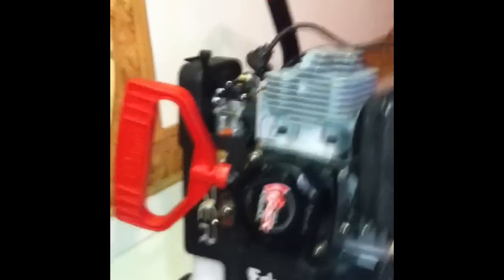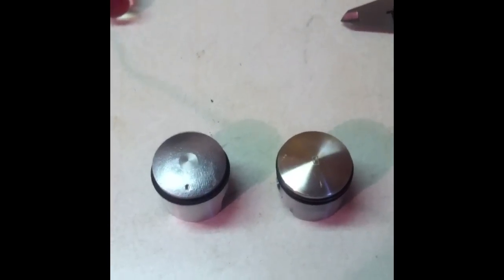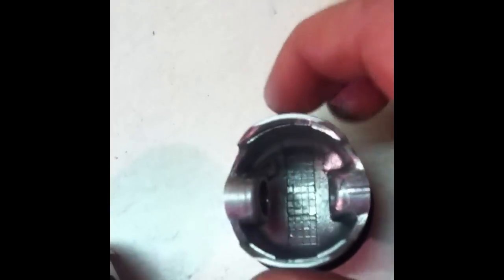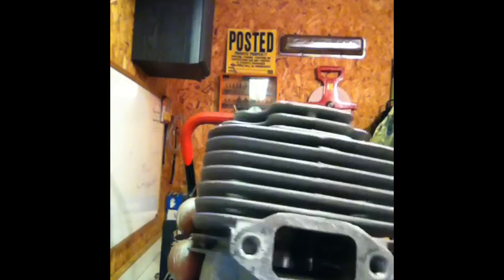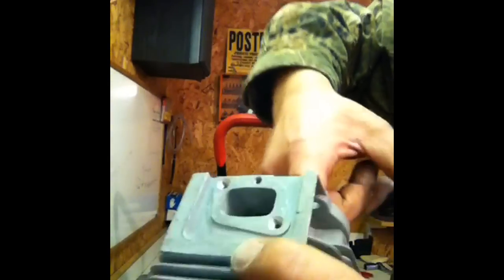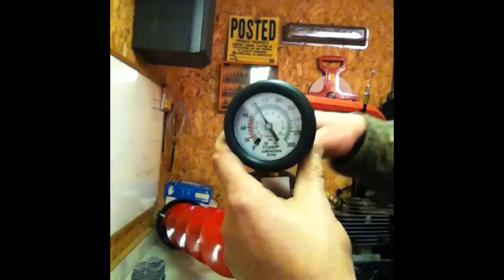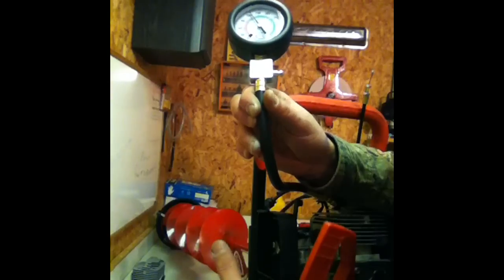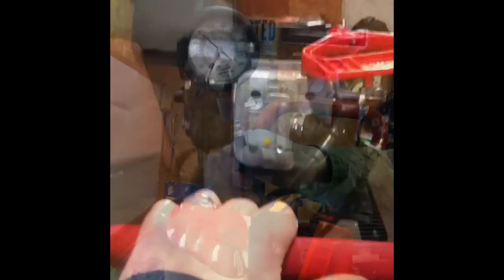Eskimo Mako 43 blown up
Eskimo Mako 43 ice auger rebuild. I bought this off of Craigslist for less than 100.00. I was told it didnt drill more than 24 holes before it blew up. After doing diagnostics, I seen he didnt have oil mixed with the gas. he seized it up and scored the cylinder,piston and piston rings. Thankfully after ESKIMO TECHNICAL SUPPORT told me that they didnt sell internal parts for there motors, I did my research on the internet and found a supplier. watch the video. I tell you where you can get any ESKIMO MOTOR PART! I knew those motors couldnt be exclusive to ESKIMO!